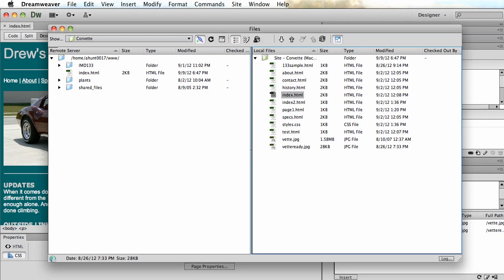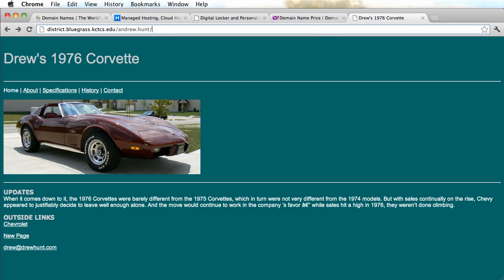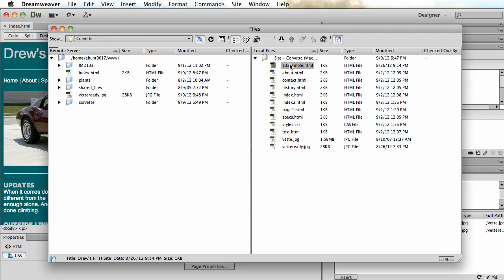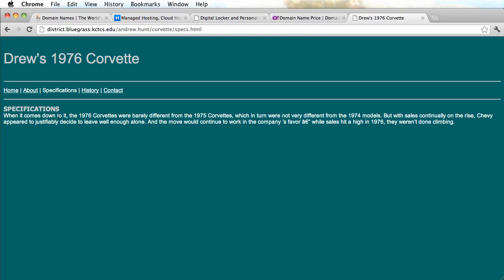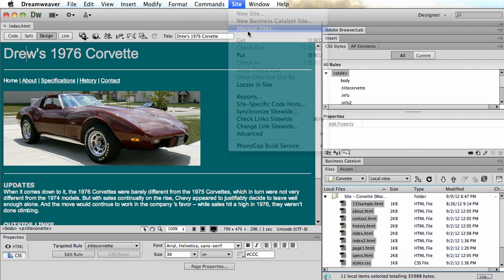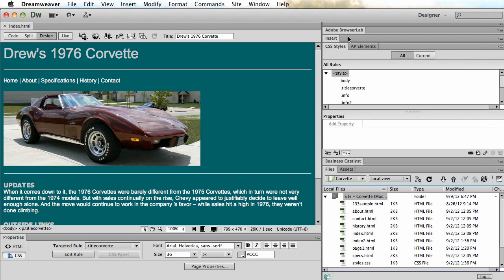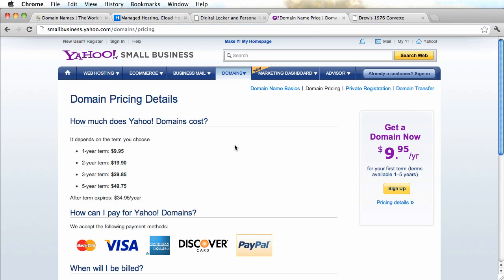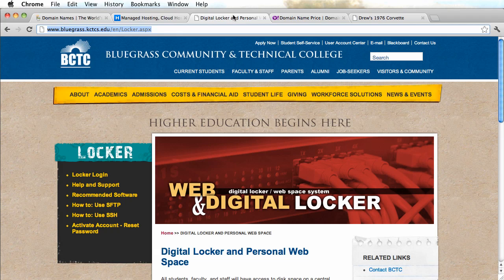FTP Part 2